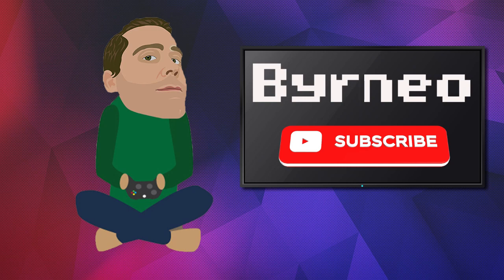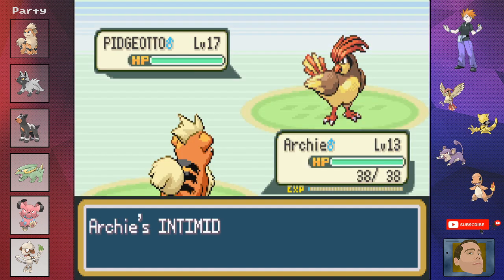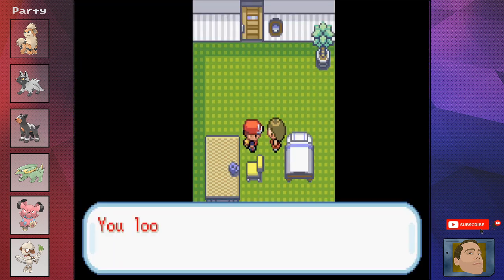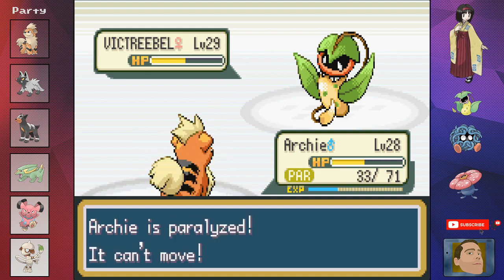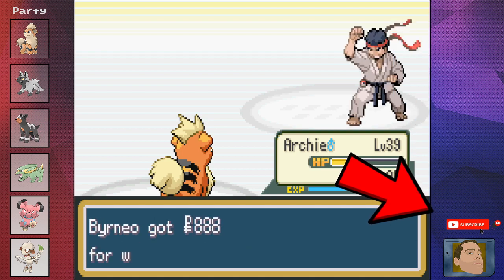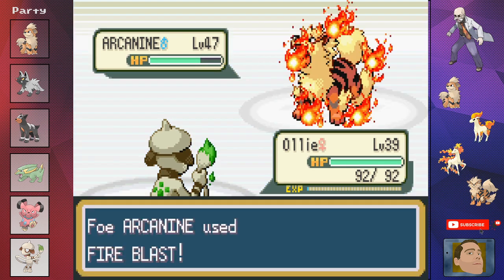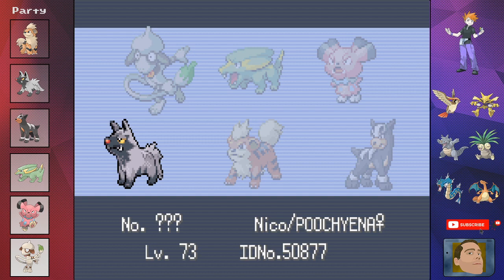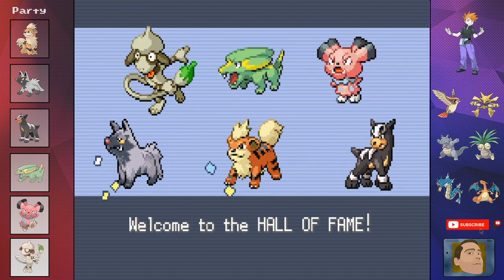Can you beat Pokemon Fire Red Only Using Dog Pokemon? ( NO ITEMS )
Who let these dogs out?
In this video we see, can you beat Pokemon Fire Red Only Using Dog Pokemon? ( NO ITEMS ) Are my dogs good enough to beat the elite four? Do you think it is possible? Watch and find out!
I am a big dog fan so this challenge run was so much fun. I hope you enjoy the video. Should I do a Cats Only Run next?

Rules:
Only Dog Pokemon in battle
HM Slaves are allowed
No Items in battle
No Held Items
No Stat Buffs or Exploits
No Evolutions